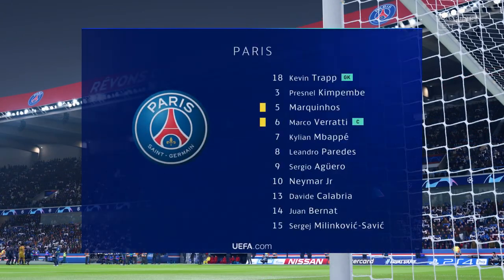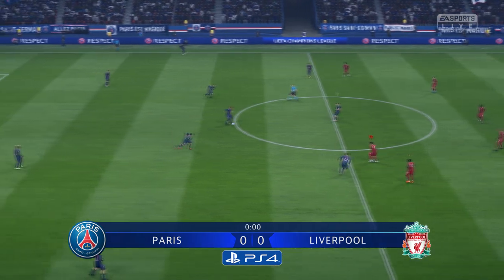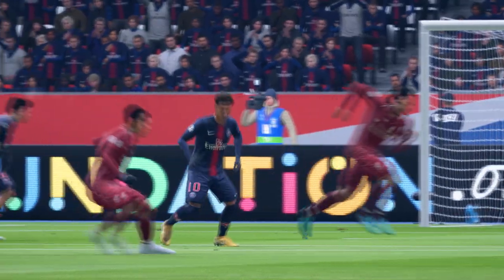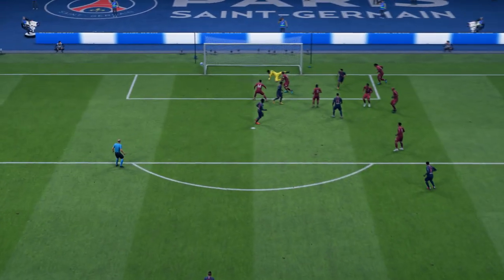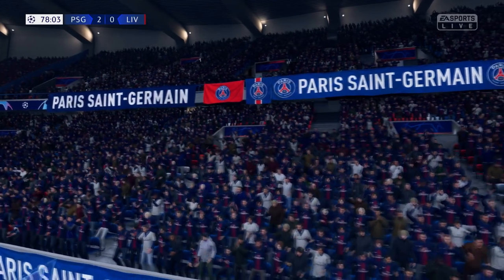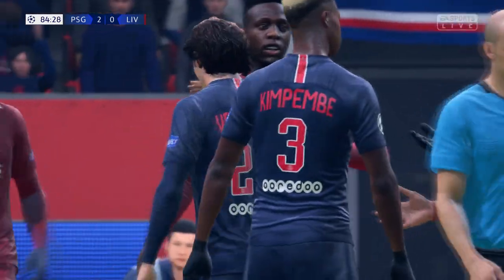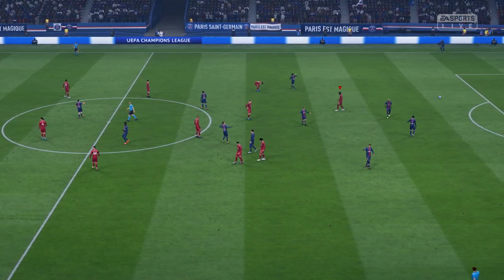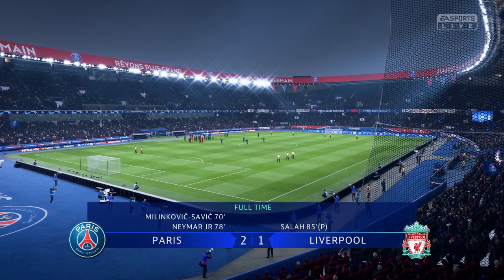FIFA 19 | Paris Saint-Germain 2 - 1 Liverpool | UEFA Champions League - R16 1st Leg - 19/20